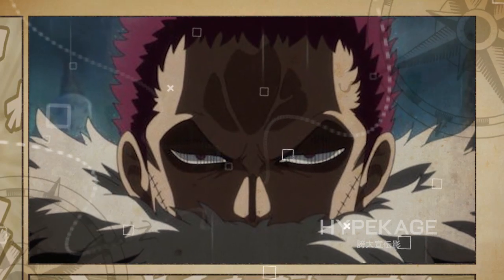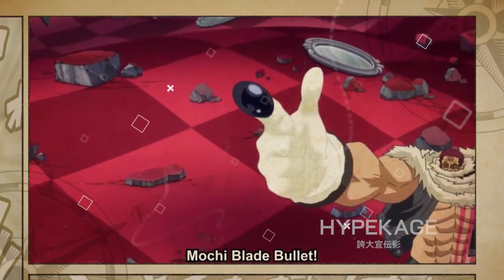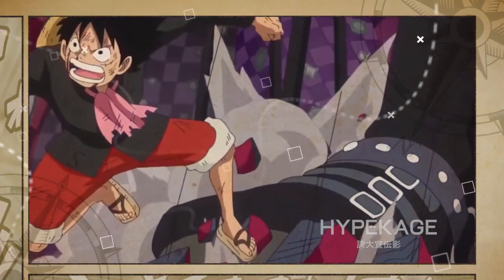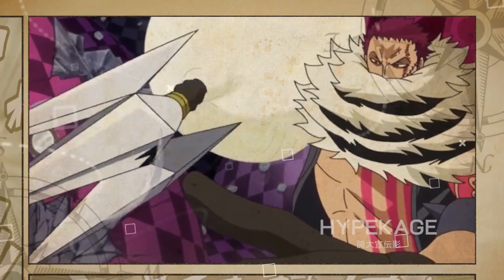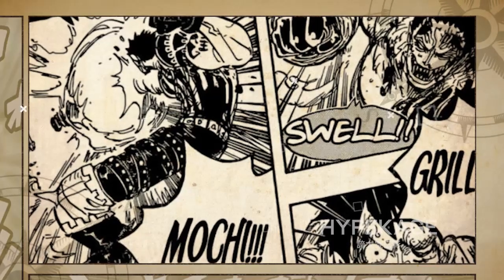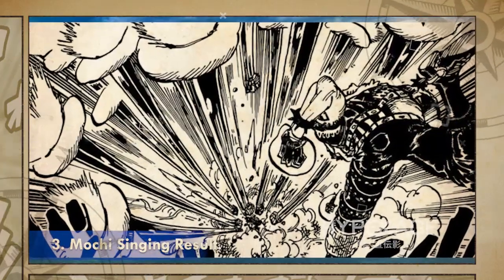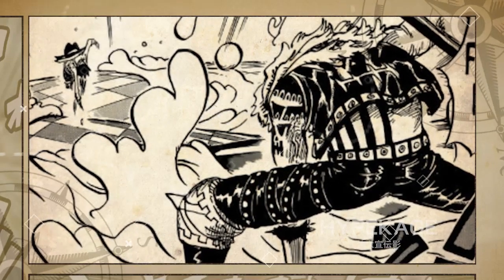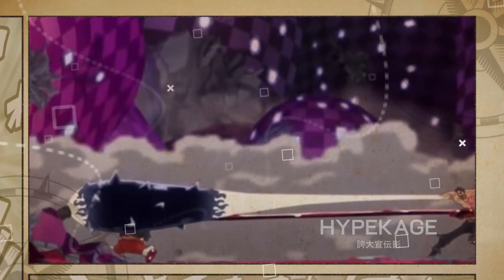10 Strongest Charlotte Katakuri Moves in One Piece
Have a Top 10 idea? Comments Bellow!

Charlotte Katakuri is the son of the Yonko Charlotte Linlin, also known as Big Mom, and a member of the Big Mom Pirates in One Piece. He's considered to be the strongest Sweet Commander in the crew whose power is second to the Captain herself.
In his lifetime, Katakuri only has lost one fight, which came at the hands of Loofy during the Whole Cake Island arc. Being among the strongest characters in the series, Katakuri possesses insane Haki and Devil Fruit control. His fight against Loofy gave fans the opportunity to explore his abilities to the fullest. Here is a list of the strongest moves of Charlotte Katakuri.
Mochi Blade Bullet.
Willow Mochi.
Raindrop Mochi.
Mochi Thrust.
Square Mochi.
Grilled Mochi.
Power Mochi.
Mochi Singing Result.
Flowing Mochi.
Sliced Mochi / Zan Giri Mochi.

HYPEKAGE’s hundreds videos on Top 10 lists, Anime, Fights, Epic Moments, Theories, Biographies, Origins, Biographies, Anime Reviews, Commentary and more on Movies, TV, Film, Video Games, News, Comics, Superheroes.